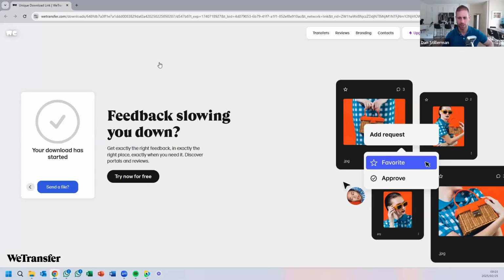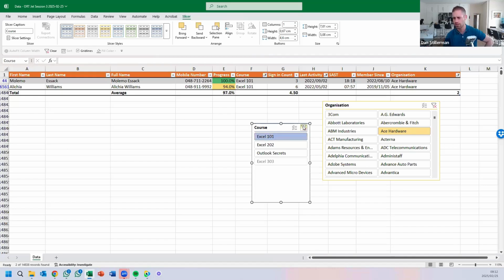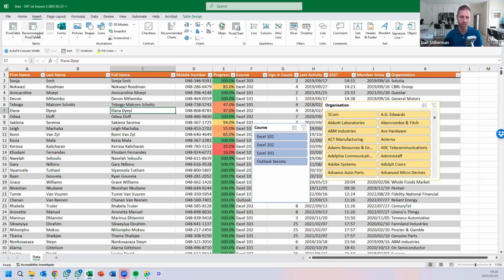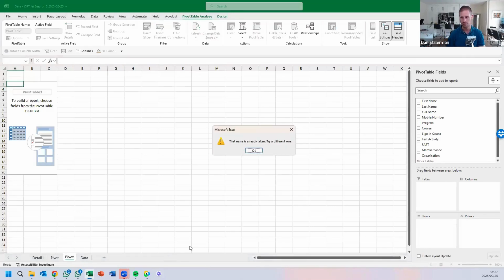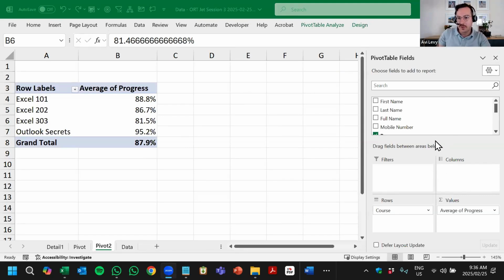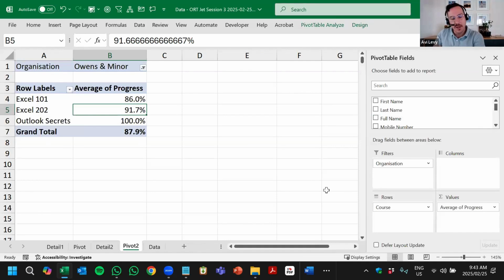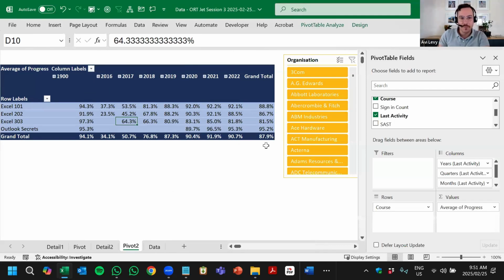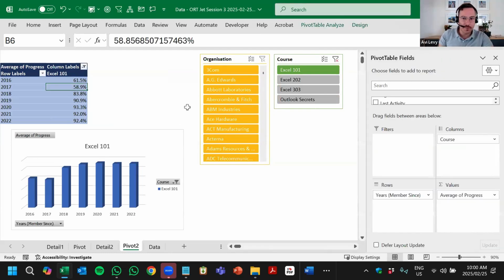Excel Part 3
Become a Macro and VBA Genius at Excel 303
In the Excel Part 3 workshop, you will learn how to unlock Excel’s programming power through the use of macros and VBA.

You’ll be amazed at how much time and effort you can save by systemising repetitive processes. And best of all, it’s actually fun!